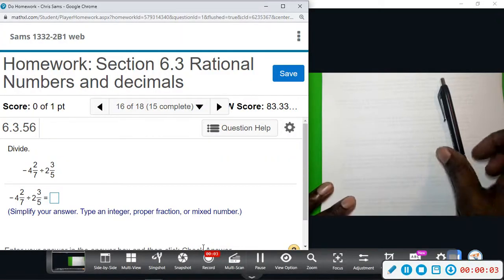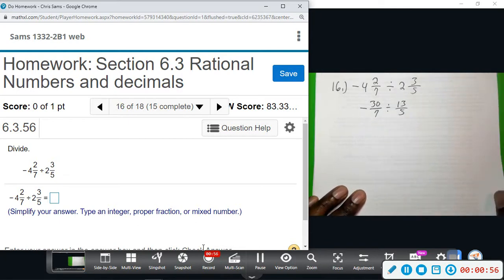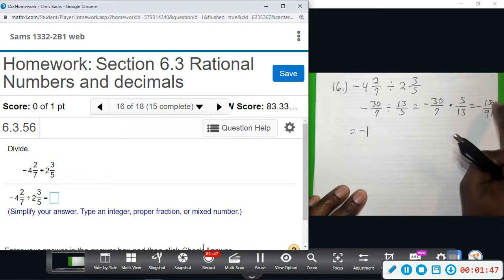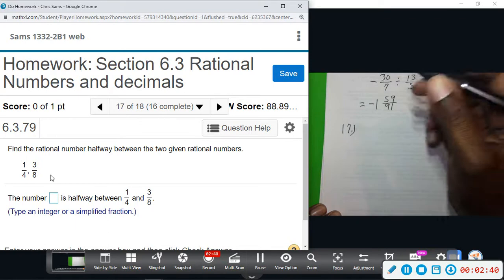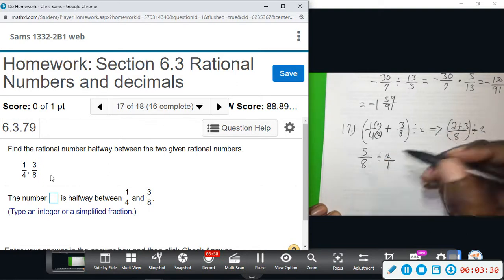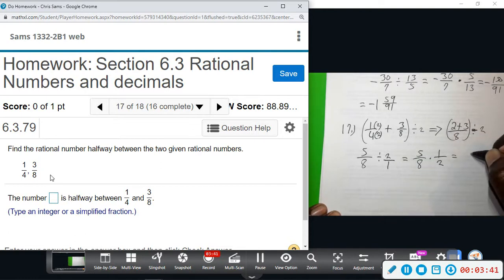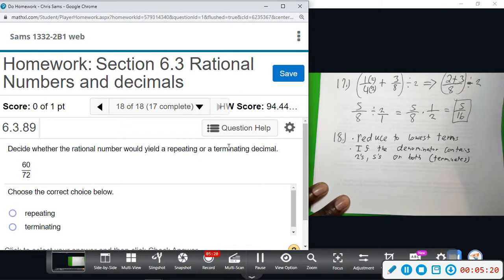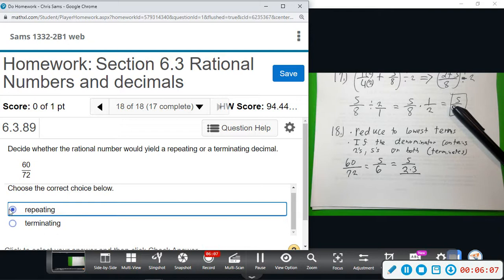Contem Mylab 6 3 16,17,18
Contem Mylab 6 3 Rational Numbers